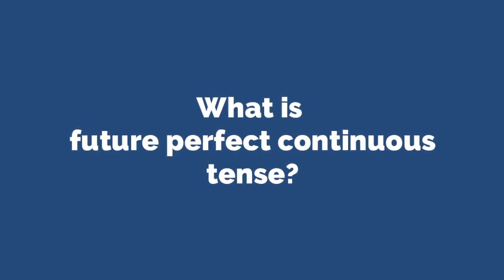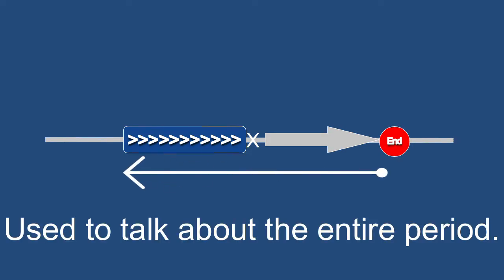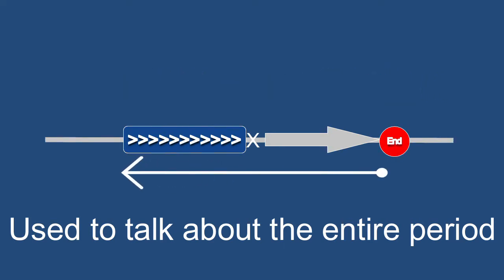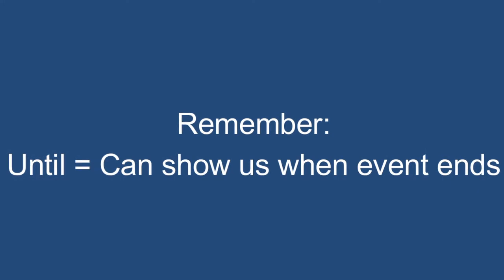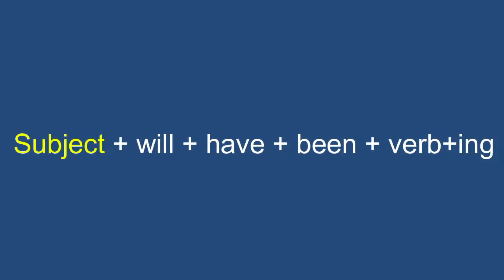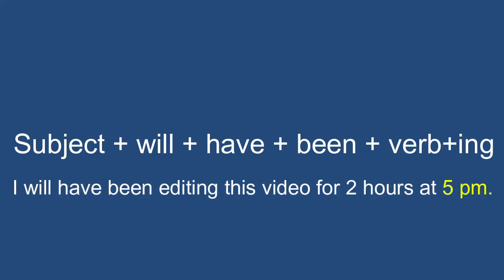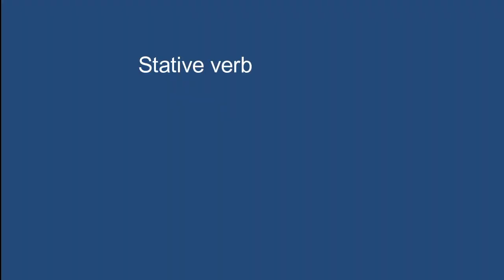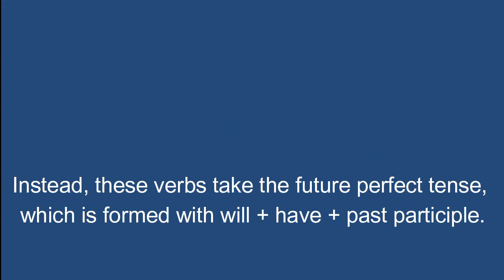Future Perfect Continuous with examples including for, since & until.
Future Perfect Continuous with examples including for & since. The video shows you how to use the Future Perfect Tense in the English language. Join me as we explore this tricky tense, learn how to use the Future Perfect Continuous tense, learn why we use the future perfect continuous tense and find out on what occasions you should not use the Future Perfect Continuous Tense. This video will show you how the Future Perfect Continuous tense timeline works and gives you many examples of when you should experiment with the Future Perfect Continuous tense.

Blog, game, and more details available at mistergary.com

Chapters:
0.00 Introduction about this video.
1.00  Learning outcomes.
1.30 What is the future perfect continuous tense.
2.00 Timeline example of future perfect continuous tense.
04.05 Formula of future perfect continuous tense.
05.50 When you shouldn't use future perfect continuous tense.
6.33 future perfect tense is not used with stative verbs
6.45 differences between stative and action verbs including examples
8.40 test your skills on mistergary.com
09.28 future perfect continuous tense examples

You must be over 13 years of age to view this video or have your parent's consent as this channel may gather data from the device to deliver Adverts in accordance with Google & YouTube Terms of Sevices & Community Guidelines.